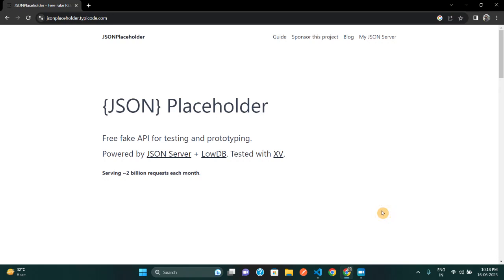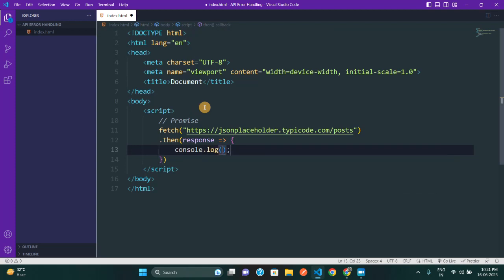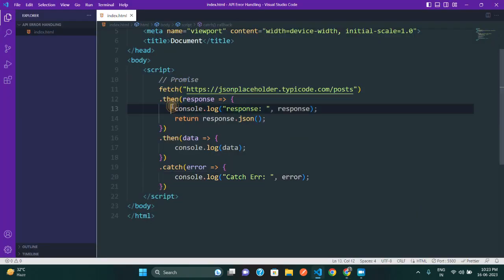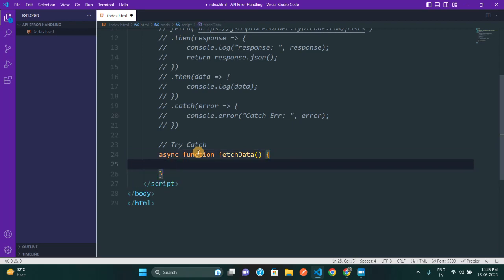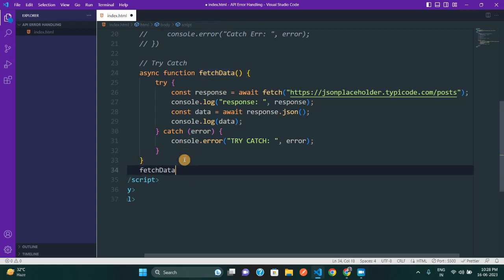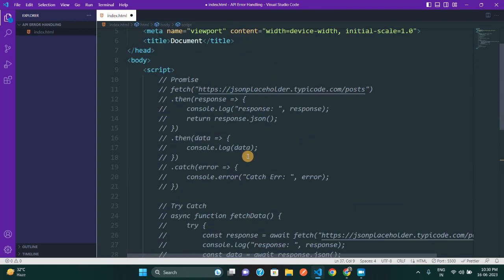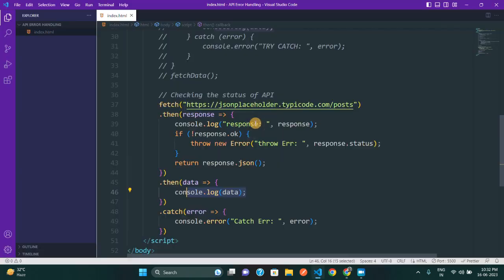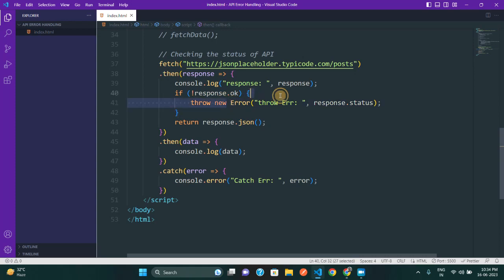Mastering Error Handling in JavaScript | Frontend API Error Handling - Complete Guide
When working with APIs, encountering errors is inevitable. However, worry not! We've got you covered with various error handling techniques. In this video, I will teach you with the essential skills to handle errors effectively while making API calls in frontend applications. Learn how to leverage powerful methods like .then() and .catch(), gracefully handle exceptions using the try-catch block, and gain insights into checking API status for robust error handling.

By mastering these techniques, you'll ensure that your web applications are reliable, user-friendly, and able to handle unexpected scenarios. Say goodbye to frustration and hello to confident error management!